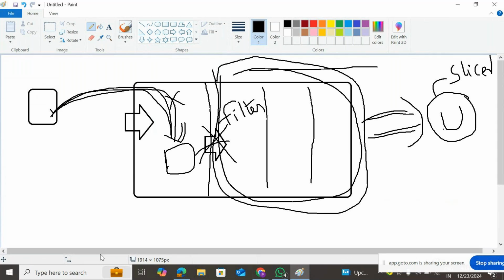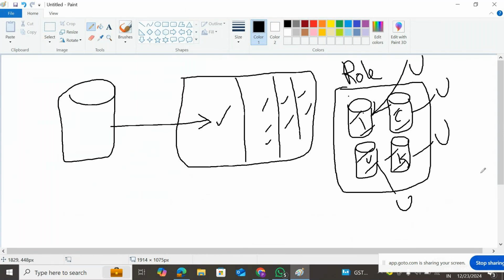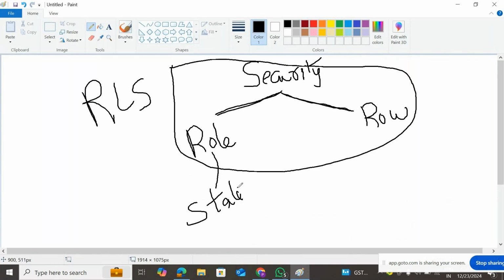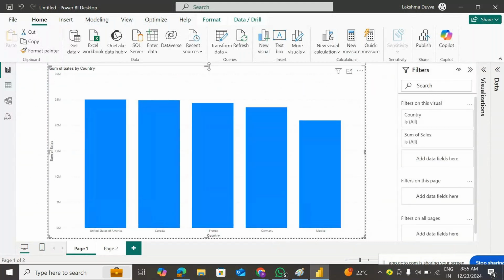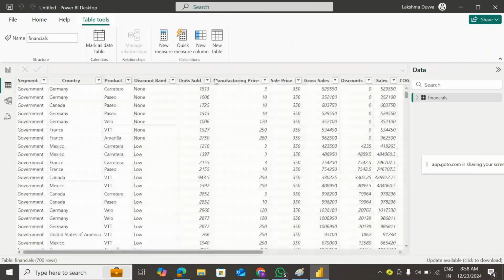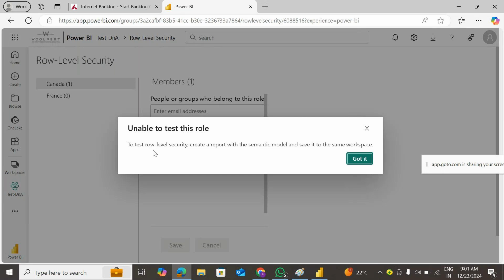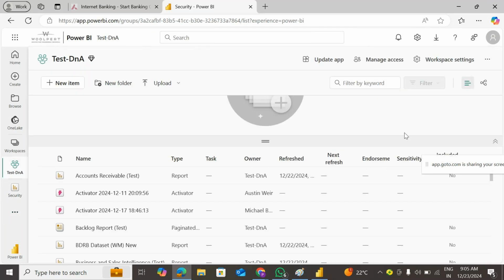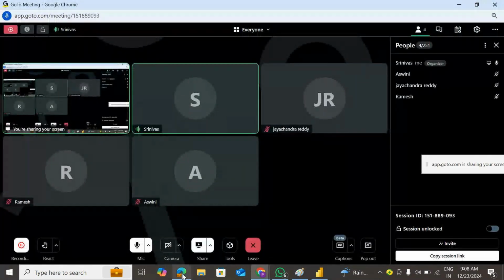Power BI Security Implementation |Power BI Session 23 | Power Bi Training by GSR